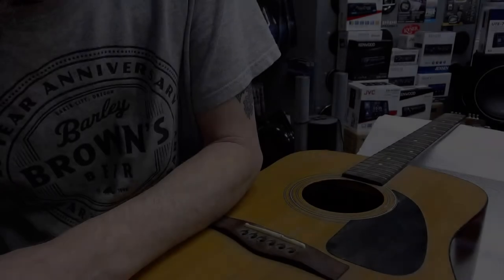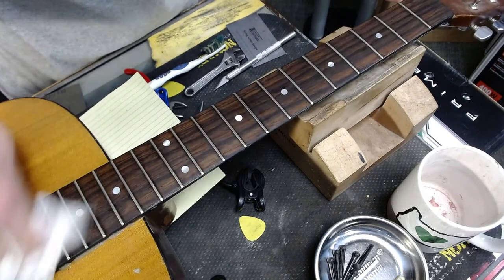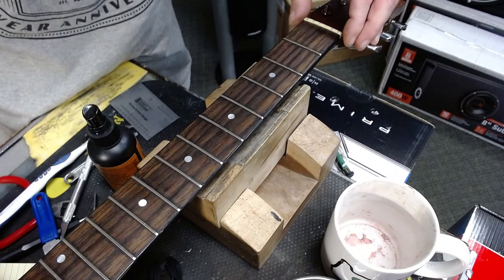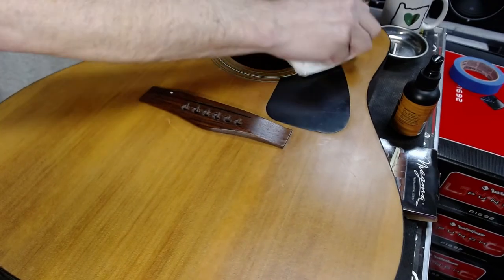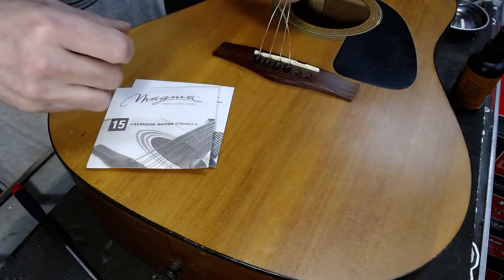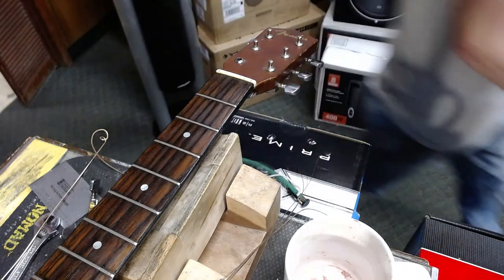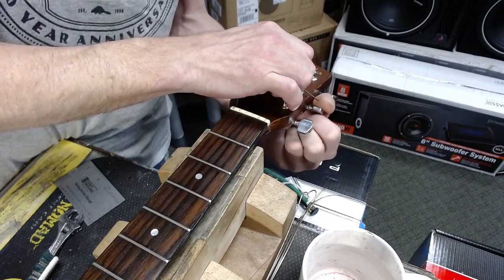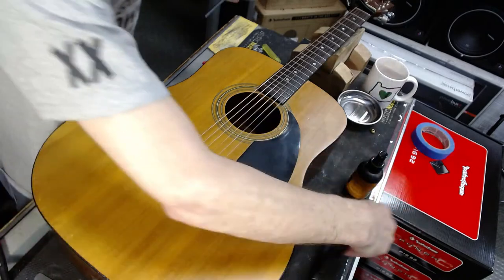WTTB EP 61: FLATWOUNDS ON AN ACOUSTIC?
Installing flatwound strings on an affordable Fender acoustic among other repairs.